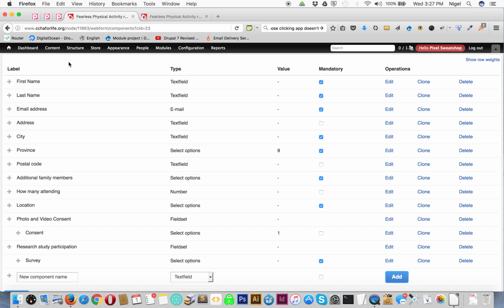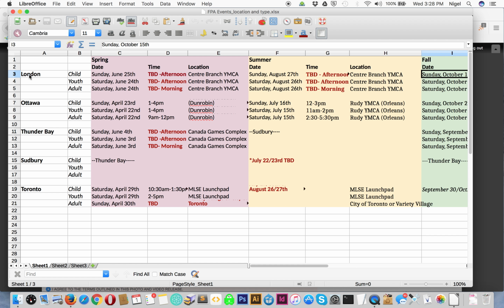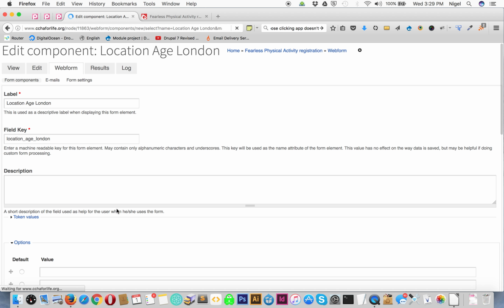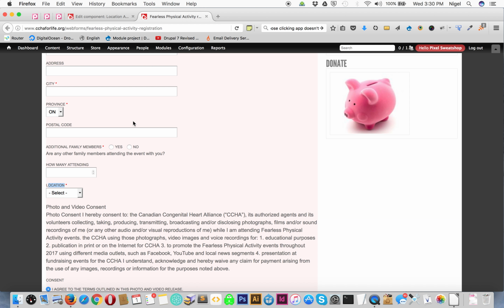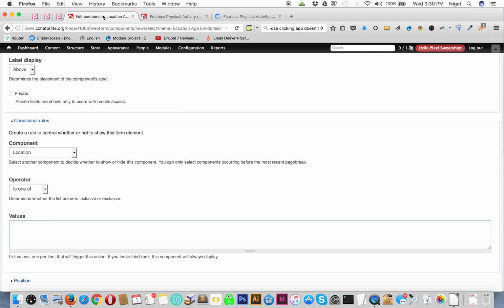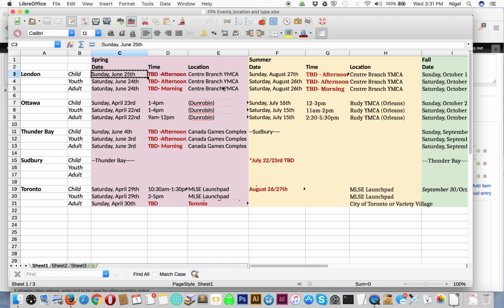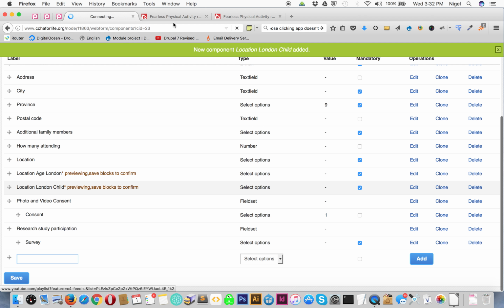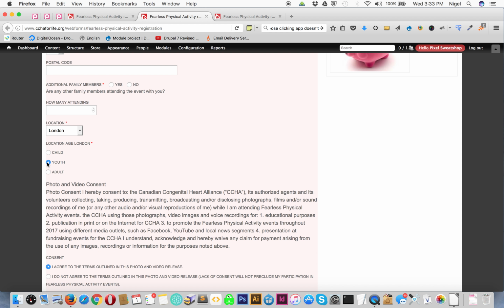ccha webform tutorial